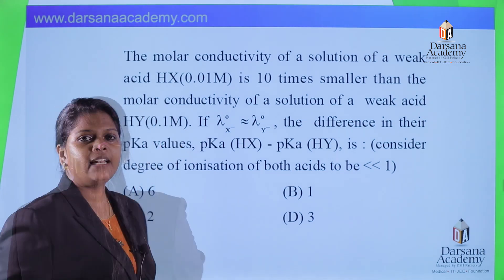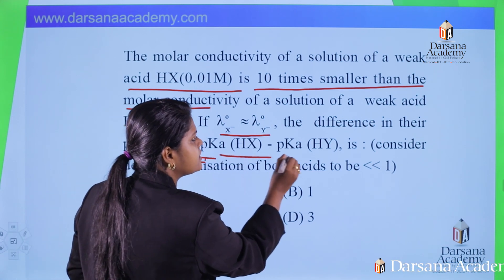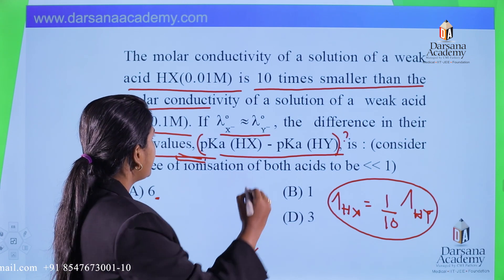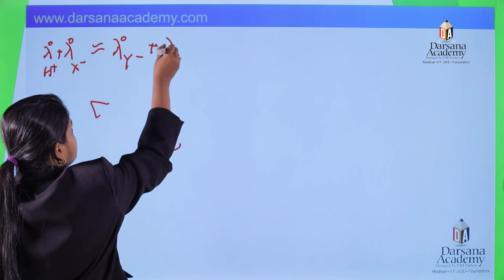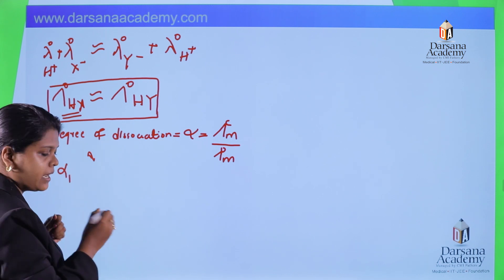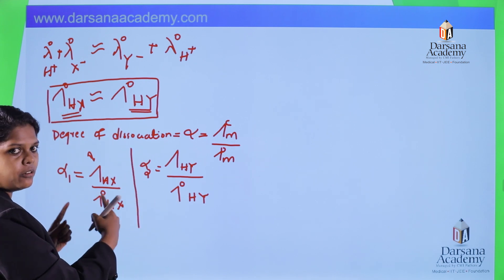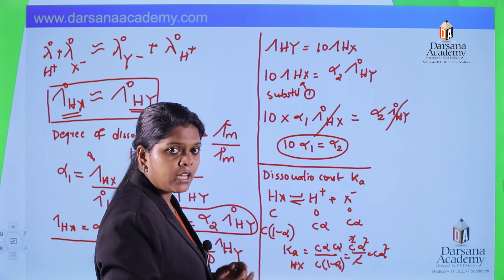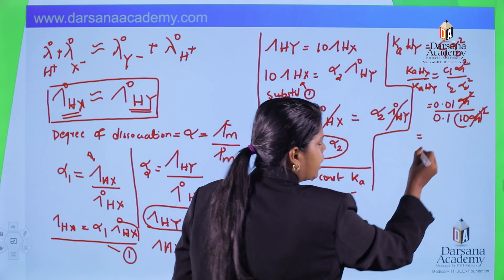CHALLENGING CONCEPTS - CHEMISTRY - DARSANA ACADEMY KOTTAYAM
CHEMISTRY
CHALLENGING CONCEPTS is a new series of videos that briefly explains many important concepts in different subjects. A must watch series for NEET, JEE/IIT, KEAM aspirants.
DARSANA ACADEMY KOTTAYAM
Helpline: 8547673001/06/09